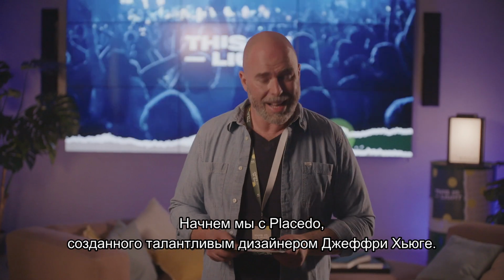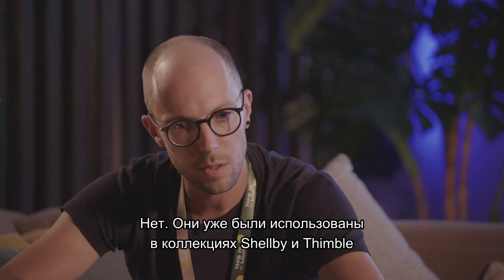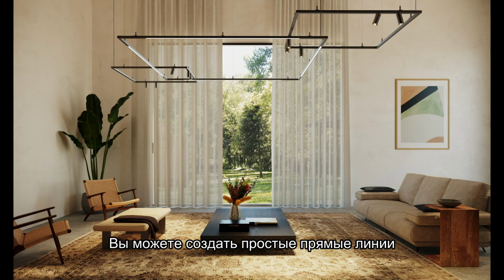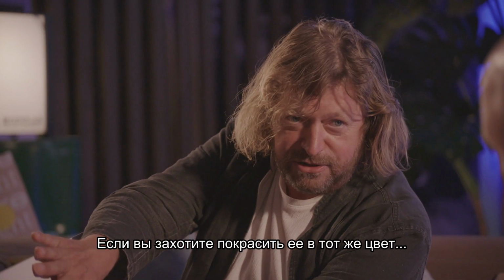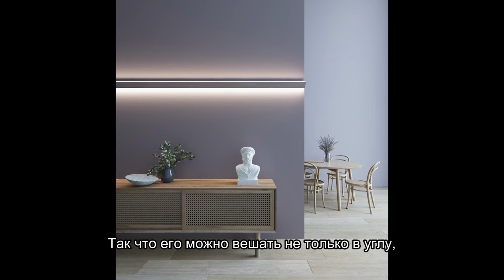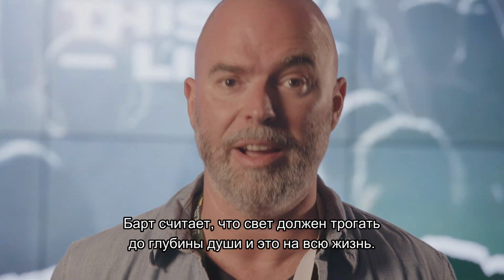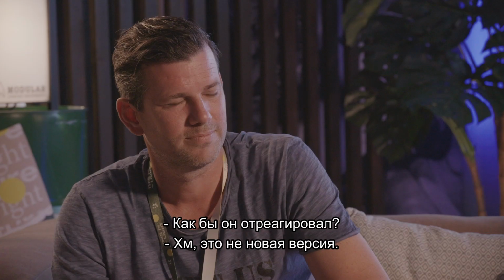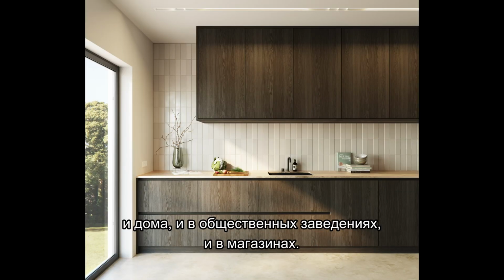This Is light | Modular Lighting Instruments | RUS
Modular Lighting Instruments is introducing its first edition of THIS IS LIGHT, a virtual light festival welcoming lighting lovers around the world.

THIS IS LIGHT is a new concept. It's our way to connect with you and celebrate our passion for light at a time when social distancing is the new normal.

👋 ABOUT SUPERMODULAR:
Positively opinionated. Don’t believe in blending in. Always leading the discussion. Modular Lighting Instruments has been making high quality architectural lighting with attitude since 1980.